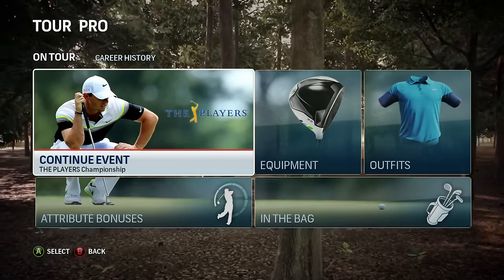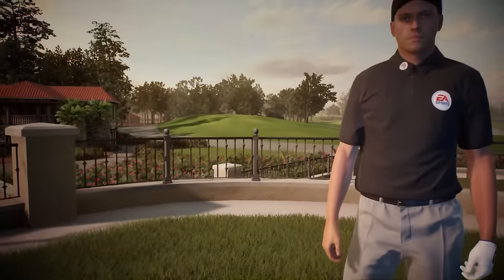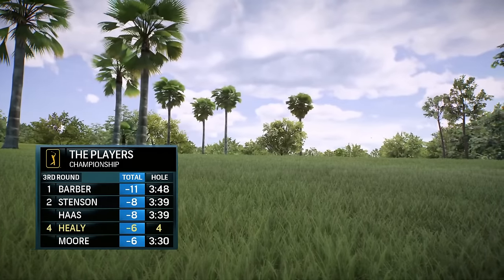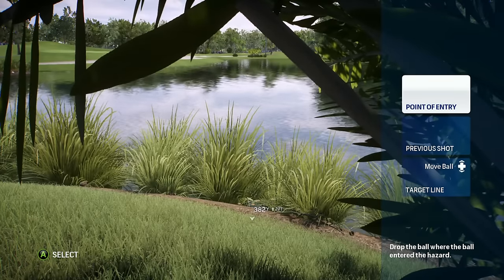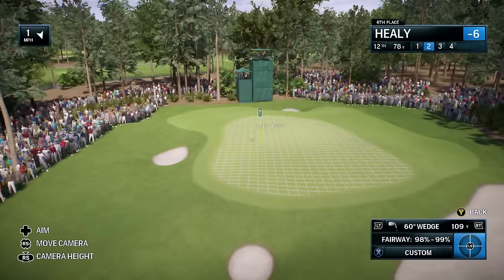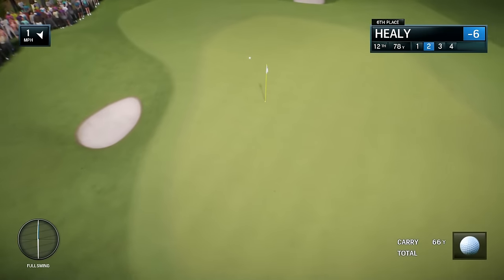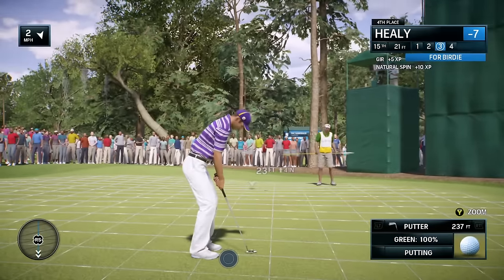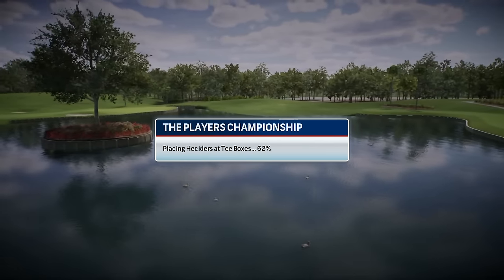Rory McIlroy PGA Tour Career Mode - Episode 14 - MOVING DAY! (Ps4/Xbox One Gameplay HD)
My career mode on the new EA Sports Rory McIlroy PGA Tour game :D